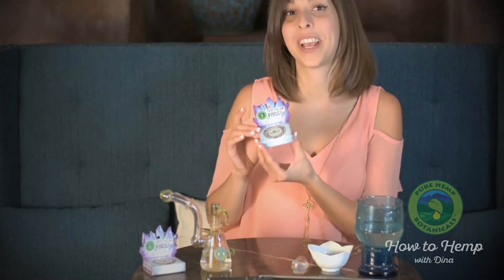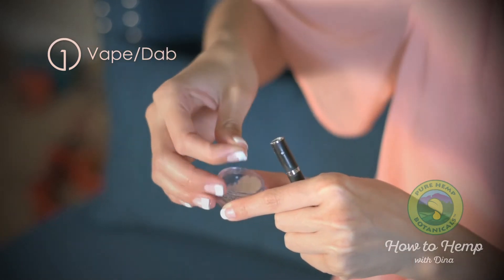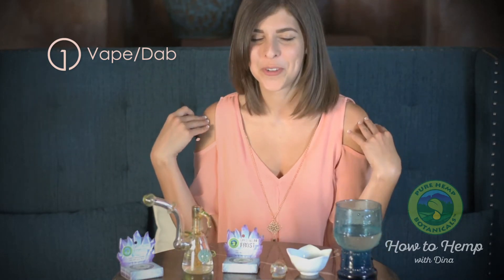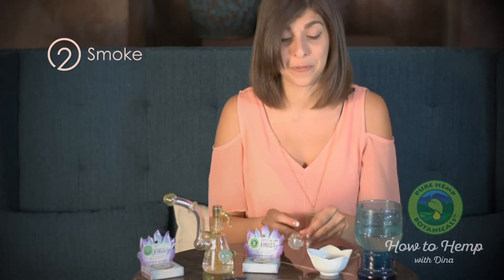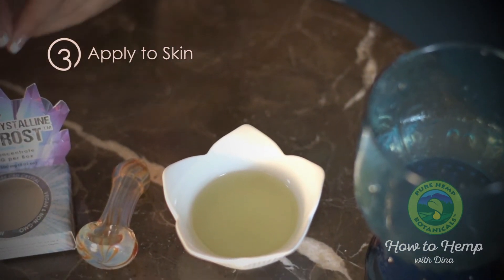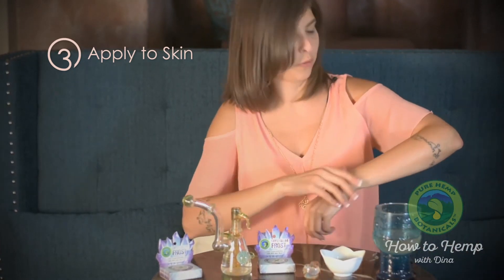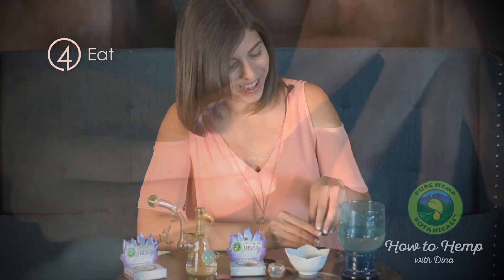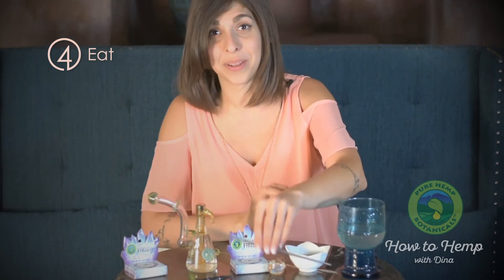Crystalline Frost CBD Concentrate - How to Hemp with Dina!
Dina shows us how to use Frost, our most versatile CBD product! Learn how you can eat it, vape it, smoke it and apply it to your skin!

As always, all of our products are lab tested, and produced with our organically grown Colorado hemp!